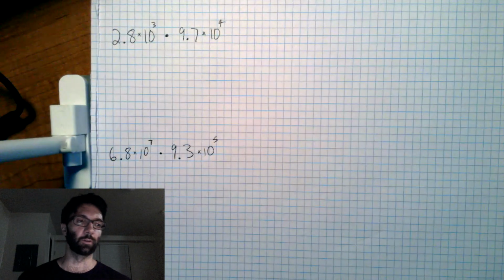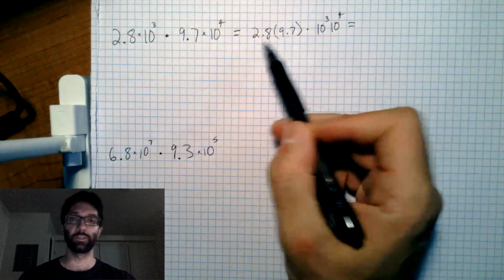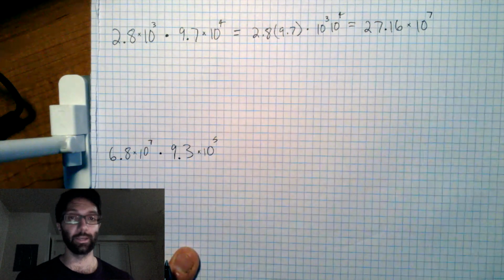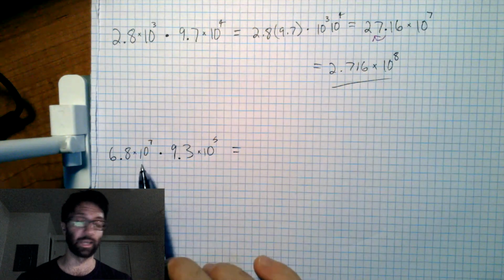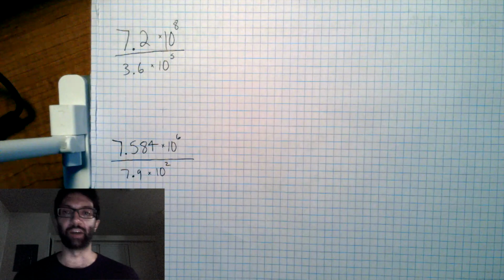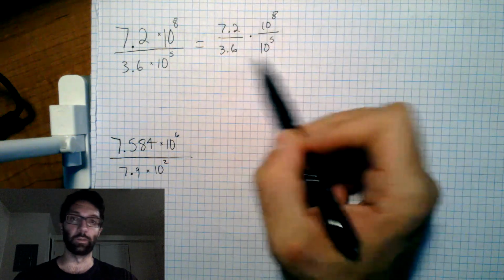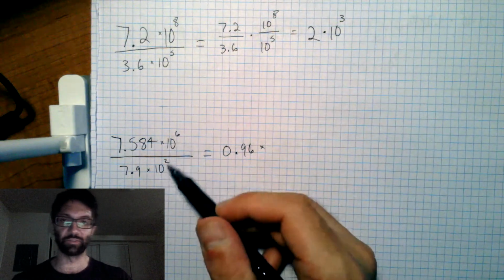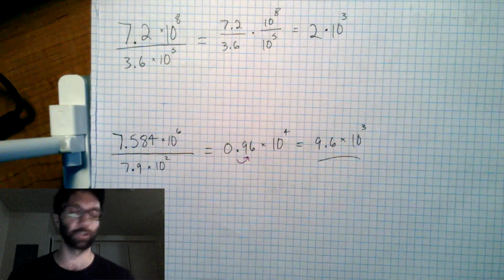Multiplying and Dividing in Scientific Notation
In this video, we will learn how to multiply and divide quantities that are expressed in scientific notation.

0:00 Intro
0:35 Preface
1:10 Example 1 (multiplication)
4:11 Example 2 (multiplication)
5:35 Example 3 (division)
7:36 Example 4 (division)
9:22 Outro

Music Used in this Video:

1) Song: Spirit
Artist: Sappheiros

2) Music | "The Way" by LiQWYD
Watch: